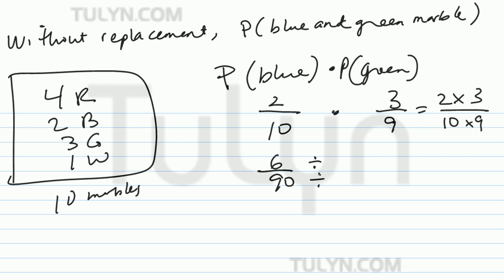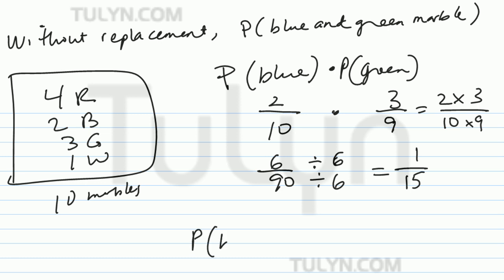probability of dependent events drawing two marbles without replacement 2